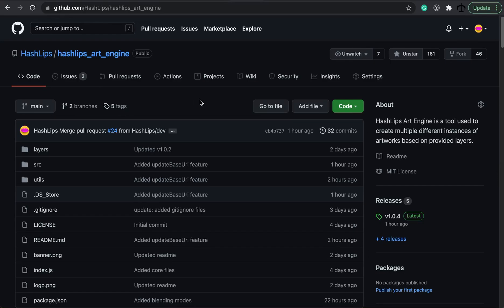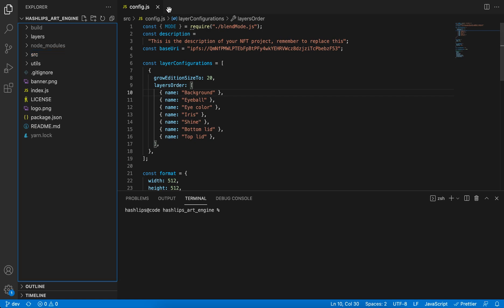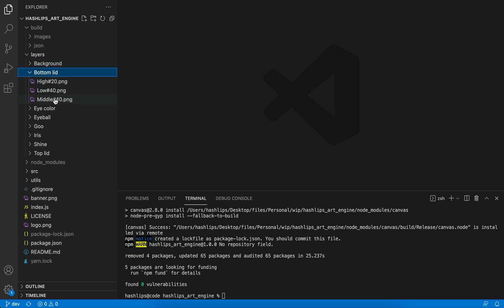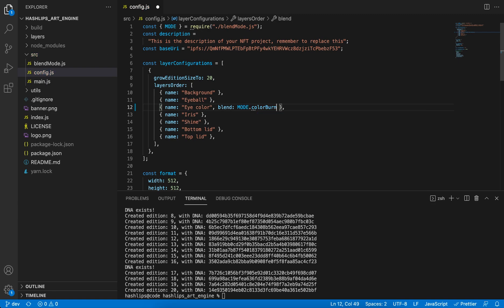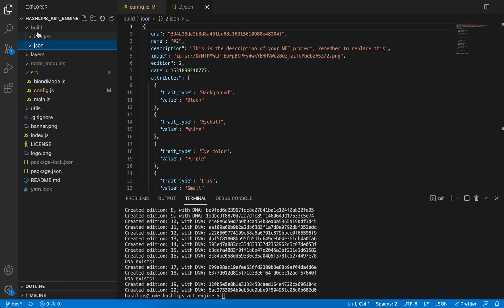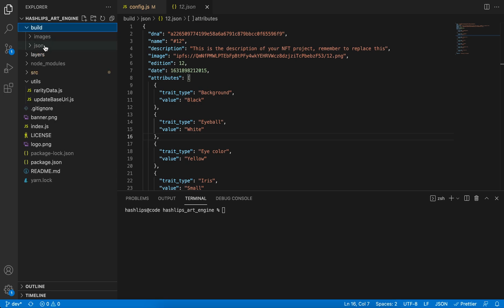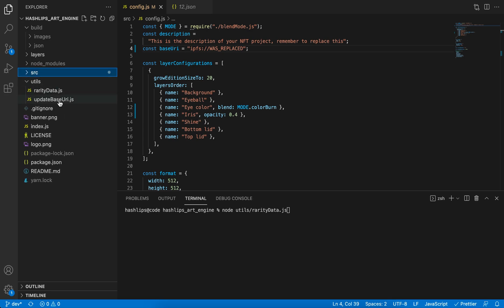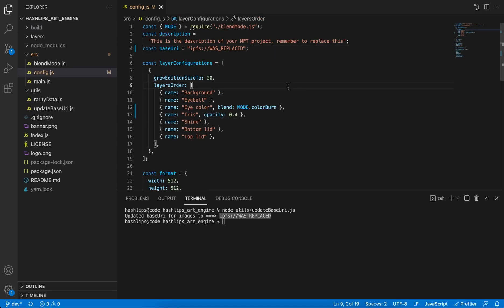Create 10000 generative NFTs / Artworks with code part 5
We will start our journey again, we will go back to the basics of the art generator program. I made the following changes:

1) Added updateBaseUri feature